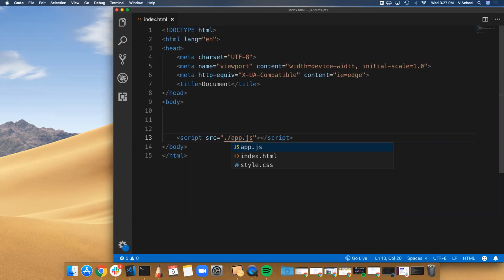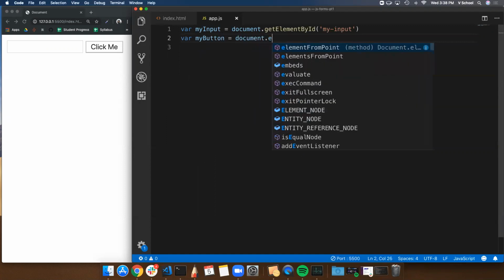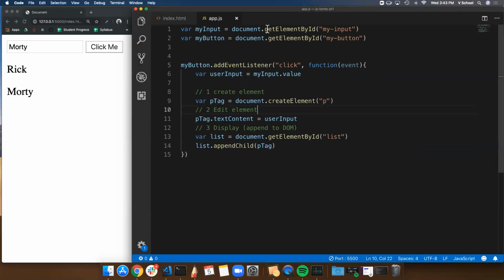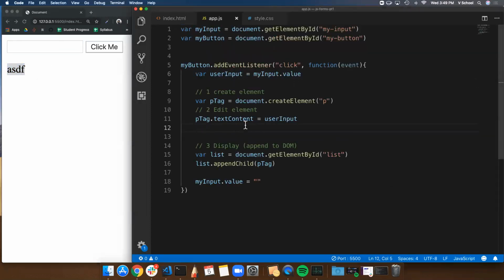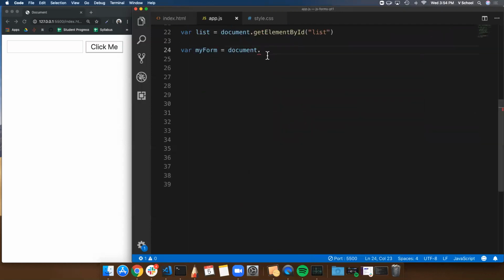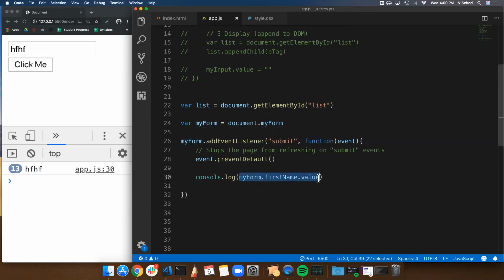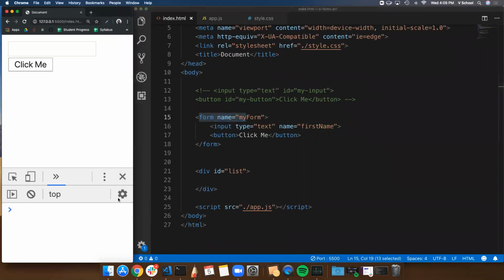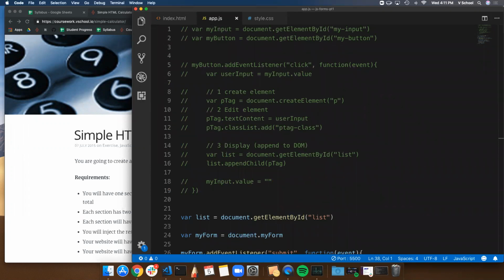JS Forms Pt. 1